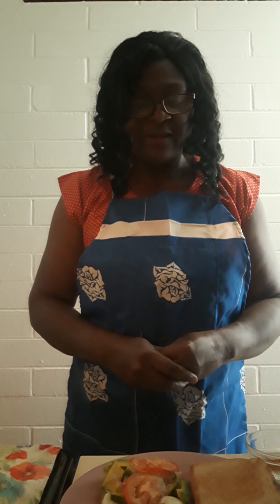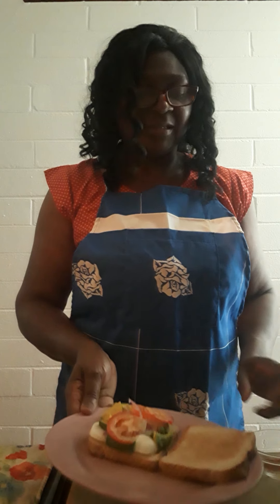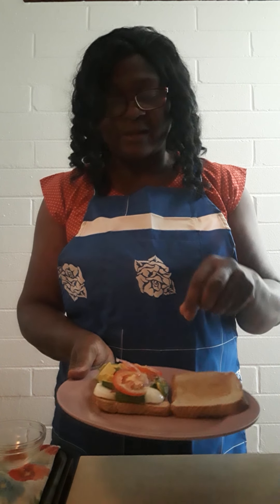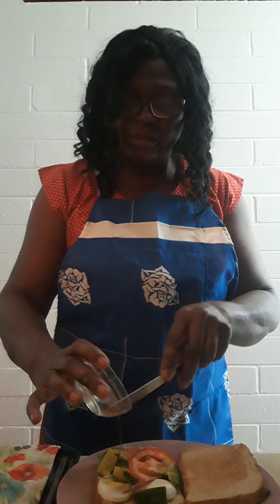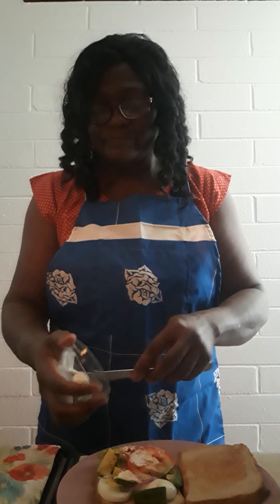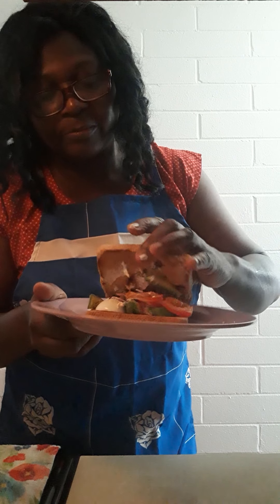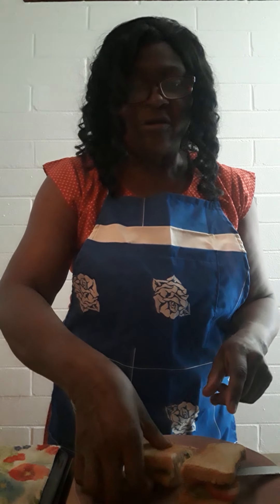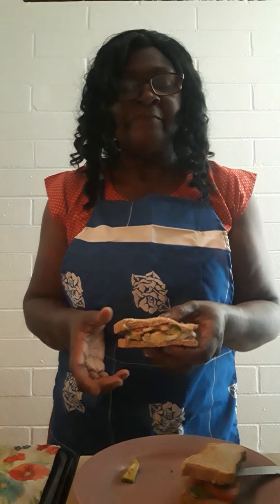November 1, 2020